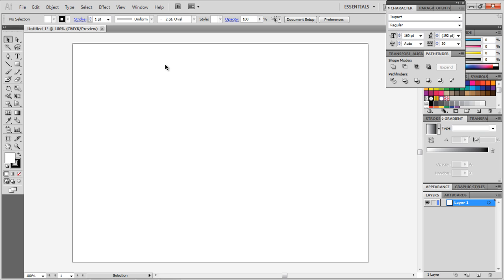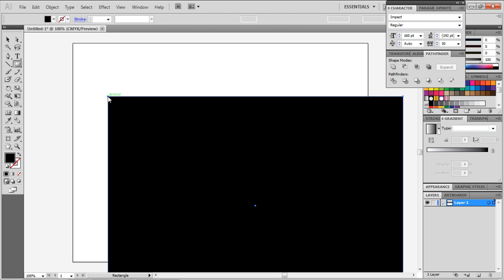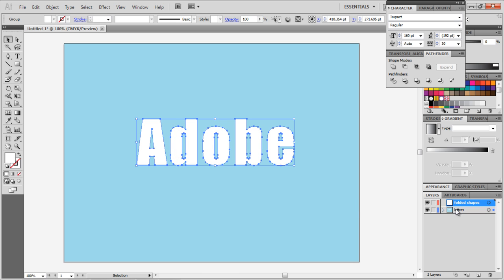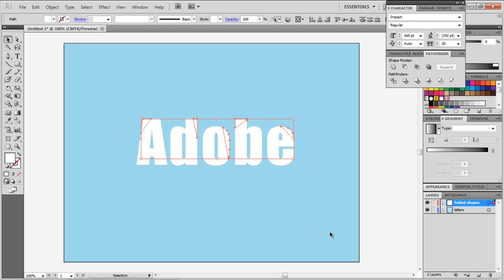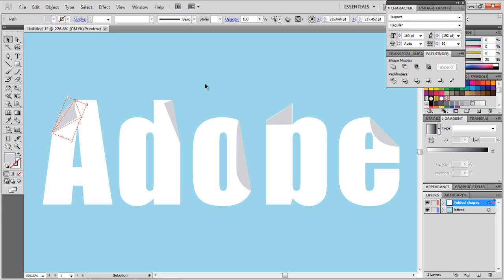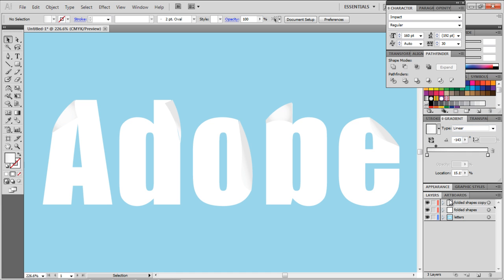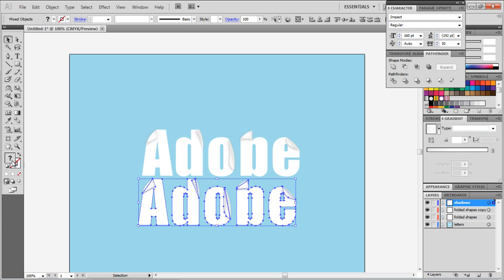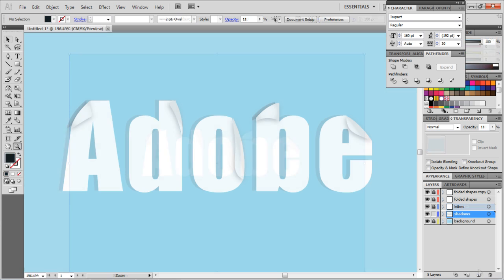How to Create a Folded Paper Texture in Adobe Illustrator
Follow this step by step tutorial to learn how to create a folded paper texture using different techniques in Adobe Illustrator.

Text in Illustrator can be given different effects so as to reach a desired output. The letters entered can be divided and given a folded paper texture in Adobe Illustrator.
To learn how to create such texture in Illustrator, follow the steps below.

Step # 1 -- Enter text

Begin creating the folded paper texture on your text by entering text in font type and size as per your liking. It is better to have text with a greater font size. Place the text at the center.

Step # 2 -- Make the background

Make a rectangle the same size as your canvas, enter a bill in it, send it at the back as your background and lock it from the "Object" menu.

Step # 3 -- Adjust the text

While selecting the text, "Expand" it from the "Object" menu and add a white fill into it.

Step # 4 -- Rename the layers

In the layers panel, rename the one you are working on to "Letters". Add a new layer from the bottom and name it as "Folded shapes" by double clicking on it.

Step # 5 -- Sketch out the divisions

Draw lines on the text by means of the pen tool where you wish to give a folding effect. Select all of it and press the "Divide" option from the "Pathfinder" panel.

Step # 6 -- Shift into a different layer

Now, ungroup the text from the "Object" menu, click on the "Folded shapes" layer.
Select the portions you will fold and send them to this new layer by right-clicking, going to "Arrange" and sending it to the layer you are currently on.

Step # 7 -- Adjust the divided portions

Reflect the separated portions by means of the "Reflect" tool or rotate them from the "Selection" tool.
Change the colors of these folded portions to a light gray so that they are easily visible.

Step # 8 -- Apply the Warp effect

Go to the "Effect" menu, select "Warp" in the drop down menu and apply the "Arch" effect to each portion. Specify the vertical or horizontal option and the angle according to each shape.

Step # 9 -- Add radial gradients

Next add a radial gradient to folded shapes of the letters "A" and "B". This gives it a more 3-dimensional effect.

Step # 10 -- Add linear gradients

Add a linear one the other three letters. Adjust the linear gradients so that they are darker at the turning.

Step # 11 -- Apply the "Drop Shadow" effect

Duplicate the "Folded Shapes" layer and add the "Drop Shadow" effect with the settings as shown.

Step # 12 -- Add a "Shadows" layer

Add a new layer, name it "Shadows" and copy the text on it. Fill this with black and reduce its opacity to "11".
To send this behind the text, first bring the Shadows layer beneath all. It now goes behind the background as well.

Step # 13 -- Add a "Background" layer

Unlock the background, shift it onto a new layer and place it behind all other layers to complete the texture in Illustrator.